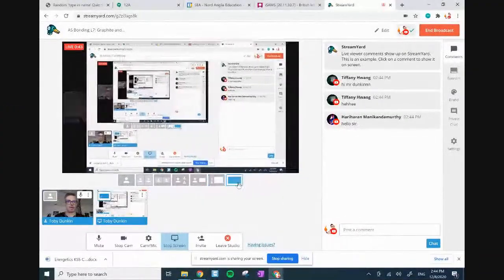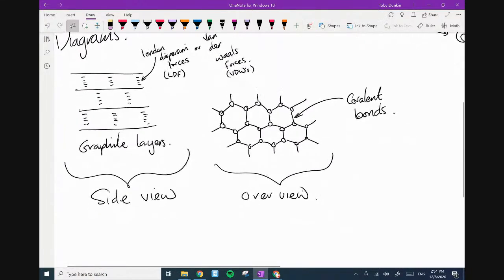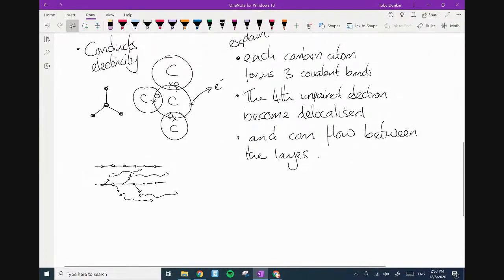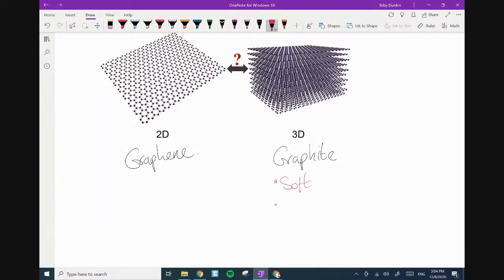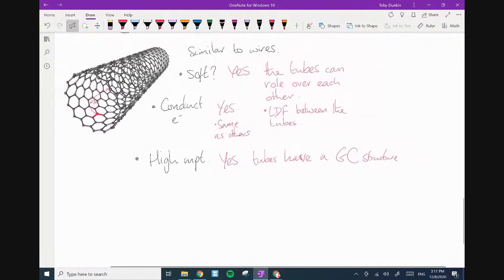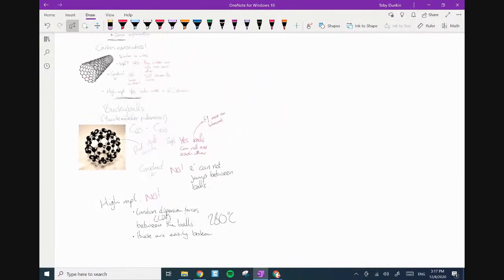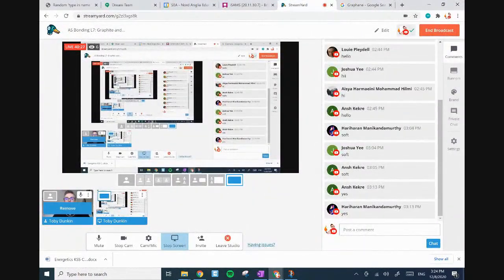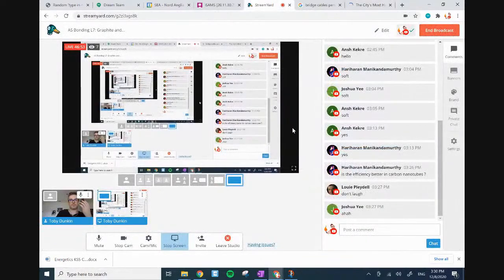AS Bonding L7: Graphite and derivatives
L.O.
K: graphite properties
A: explain props
U: derivatives